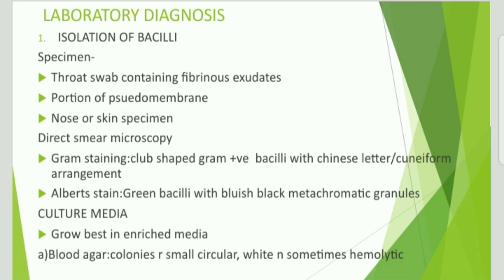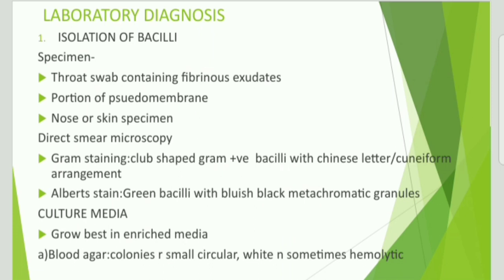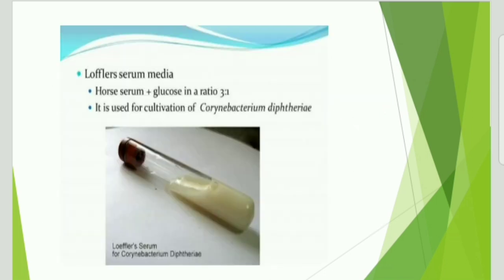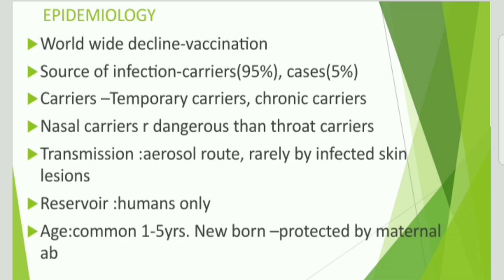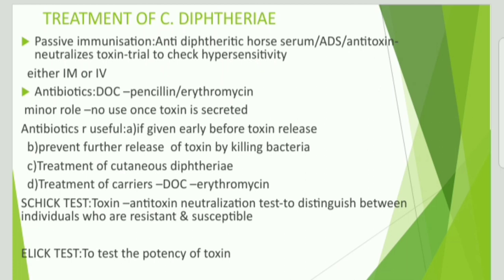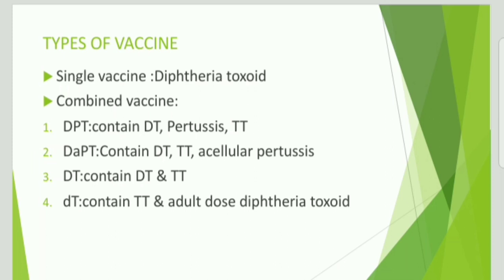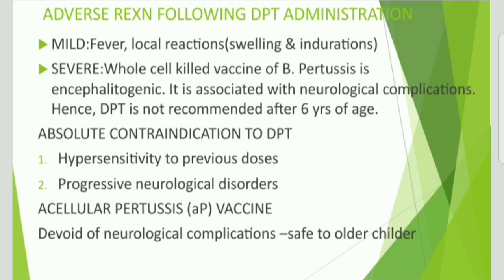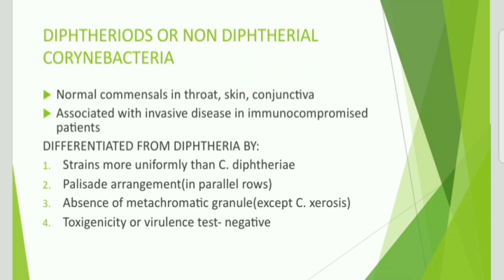CORYNEBACTERIUM DIPHTHERIAE-Part 2-Microbiology lecture for medical students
This video include:
Laboratory diagnosis
Typing
Epidemiology
Treatment
Diphtheriods/non diphtherial corynebacteria/coryneforms